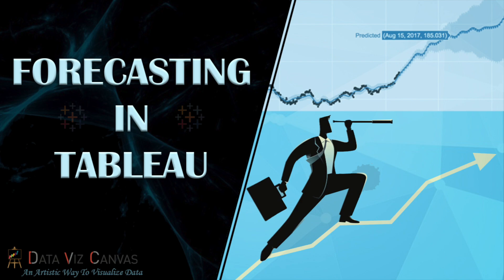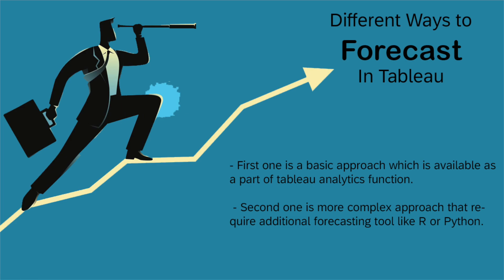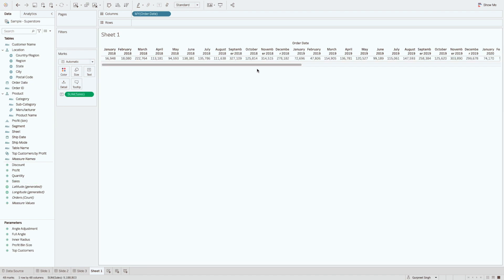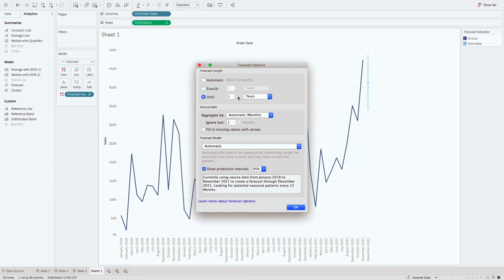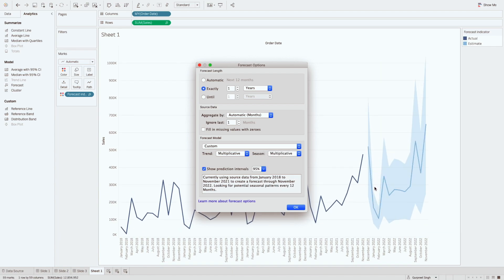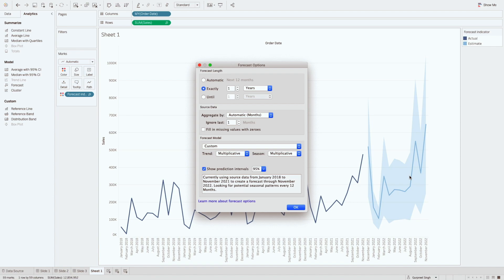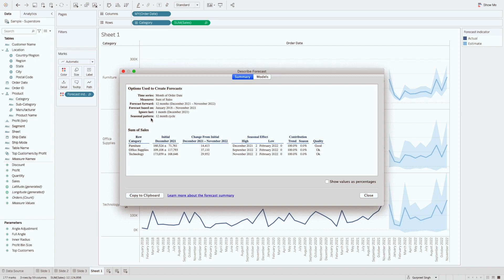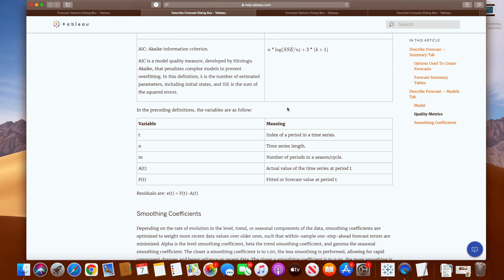Forecasting in Tableau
How to create a forecasting model in tableau or how to predict a forecast based on historic information.  What is Forecasting : Forecasting is a technique that uses historical data as inputs to make informed estimates that are predictive in determining the direction of future trends.
 Forecasting means using a statistical model to generate predictions for future data based on historical information.

📚 SQL

📚 DATA ENGINEERING

📚 SOFTWARE ENGINEERING

🎙️ Audio

⏱ TIMESTAMPS